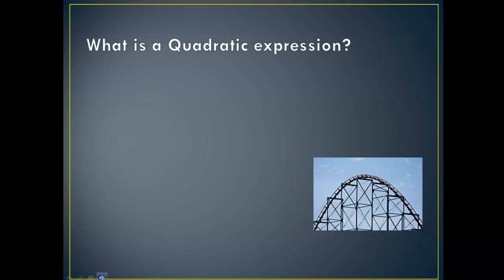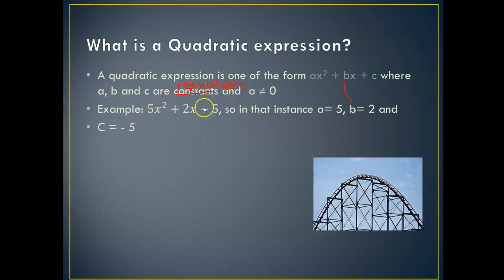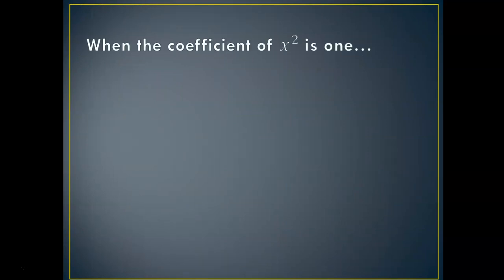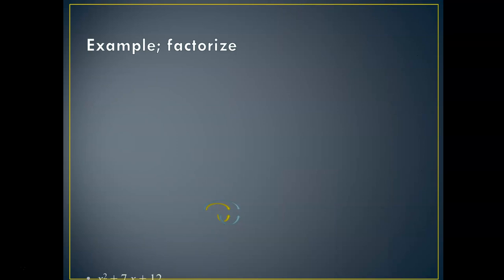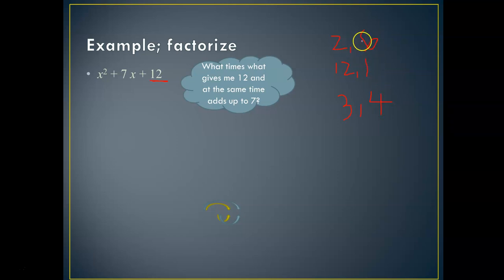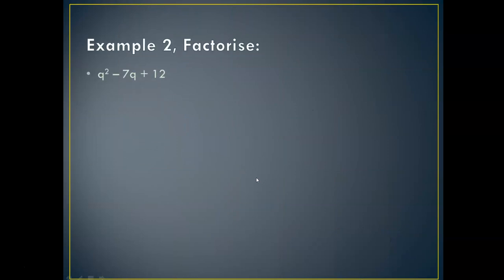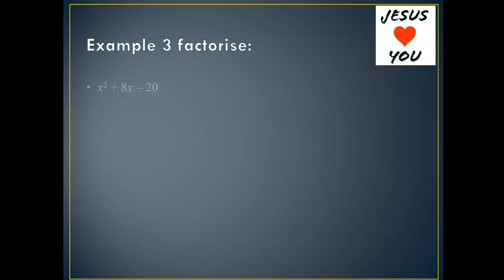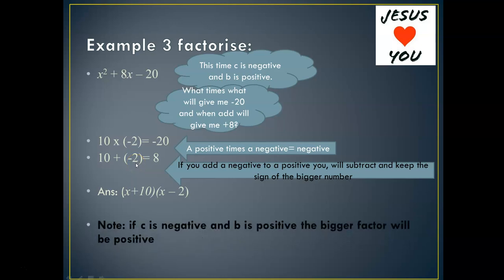Quadratic factorisation pt1